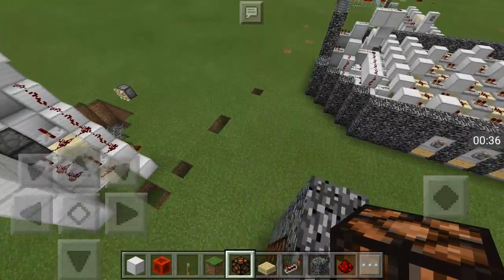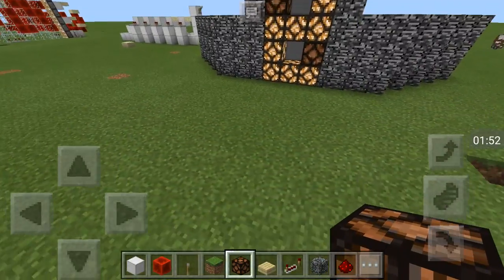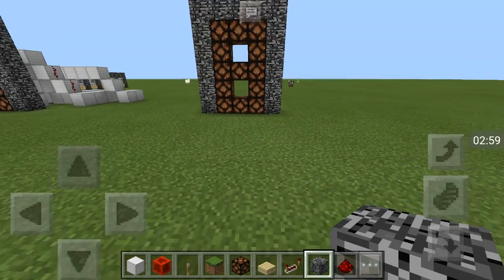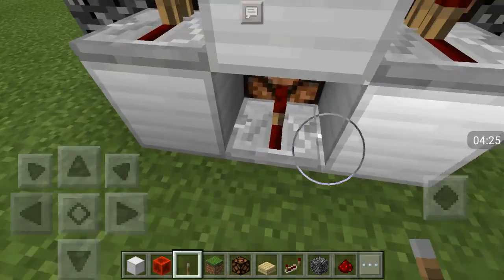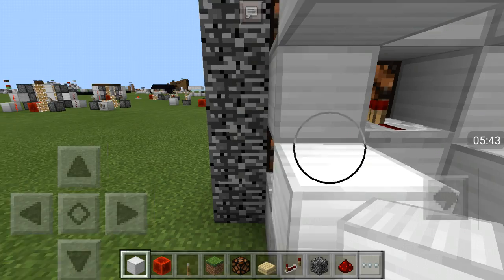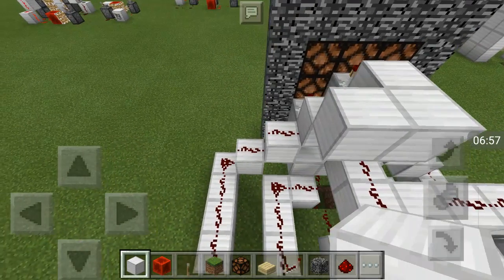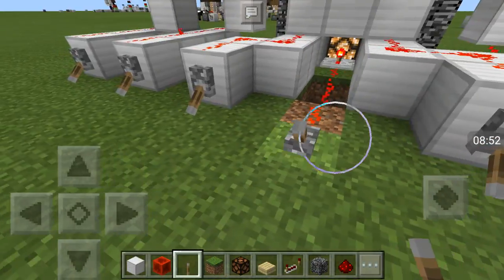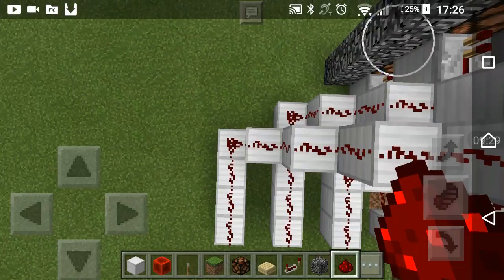Simple Redstone #1 seven segment digit display part 1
Yes I know about the bad voice quality but I hope you can see through that and TRY to watch the video.